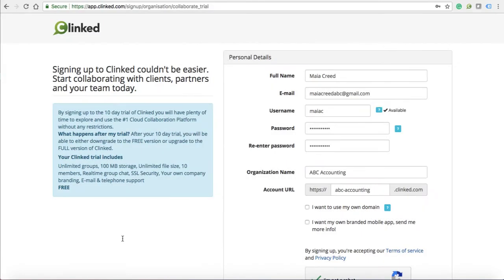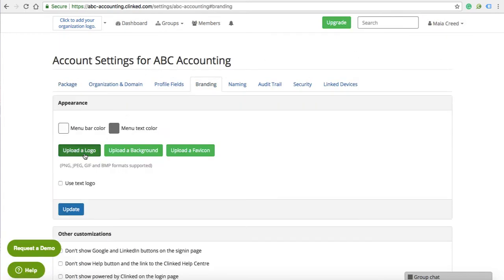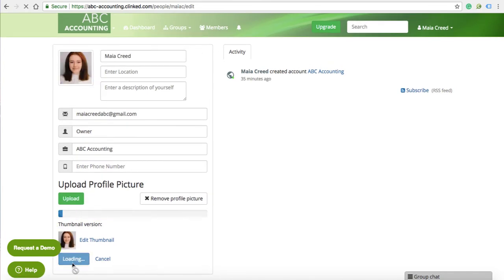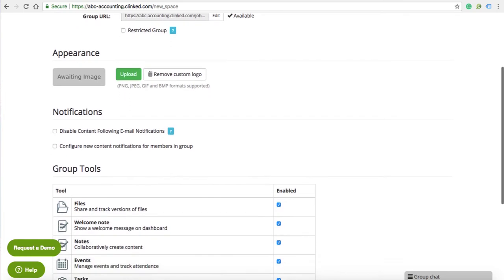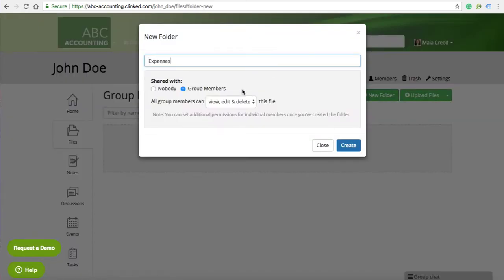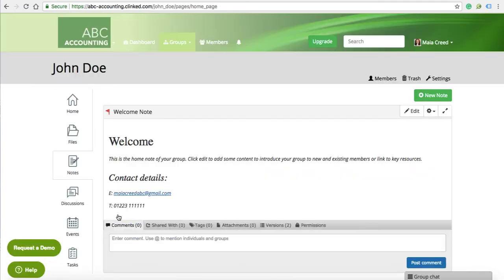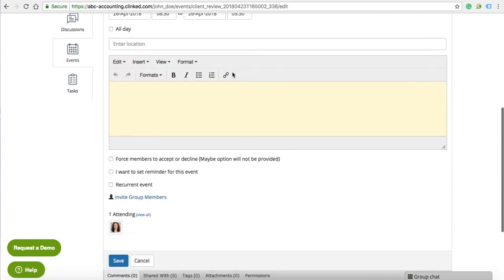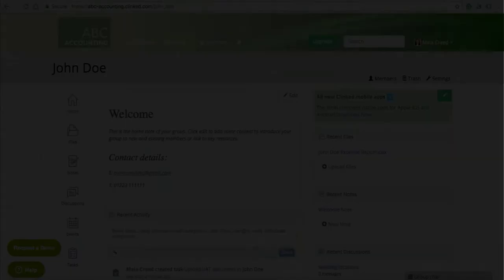Setting Up Clinked (In 3 Minutes) | Clinked Tutorials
Get started with your Clinked portal by following this short tutorial. Learn how to brand your solution, create groups, invite members and navigate our main features.